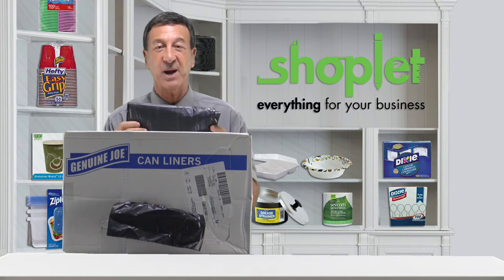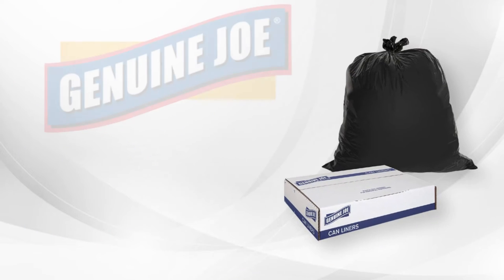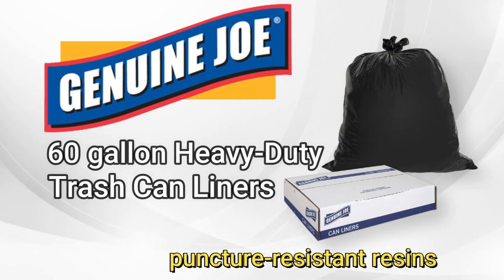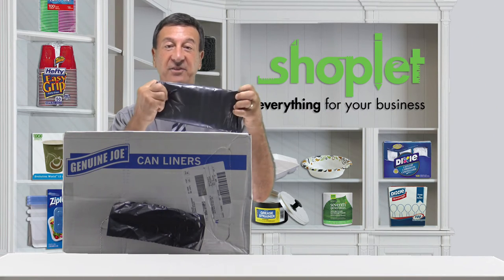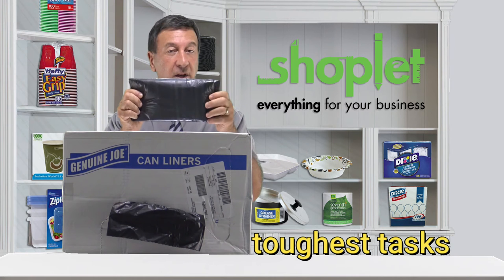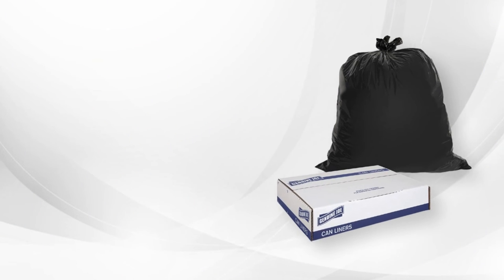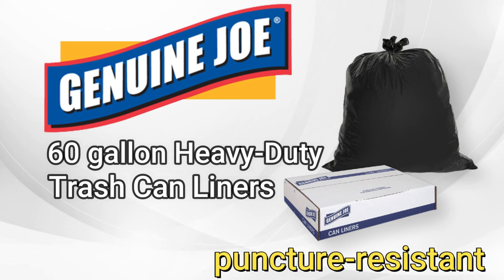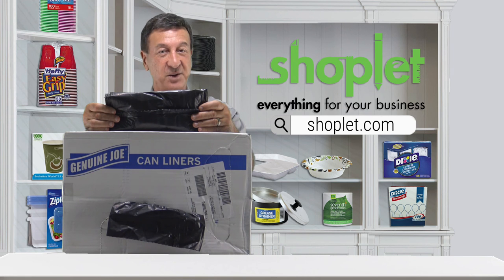Genuine Joe Heavy-Duty Trash Can Liners | Extra Large Size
GJO01535
Genuine Joe Heavy-Duty Trash Can Liners, Extra Large Size - 60 gal
39" Width x 56" Length x 1.50 mil (38 Micron) Thickness - Low Density - Black - 50/Carton

Keep your facility clean and organized with Genuine Joe 60 gallon Heavy-Duty Trash Can Liners. These extra-strong, heavy-duty trash bags are made with puncture-resistant resins and are three times more puncture-resistant than standard liners. Great for all of your waste management needs, these bags are designed to stand up to the toughest tasks. Strong enough to withstand the demands of waste collection such as heavy food, office waste, boxes, cans, and construction debris because they are puncture-resistant to sharp objects.

Buy & Save on Genuine Joe 60 gallon Heavy-Duty Trash Can Liners at shoplet.com today!

Connect with Shoplet!